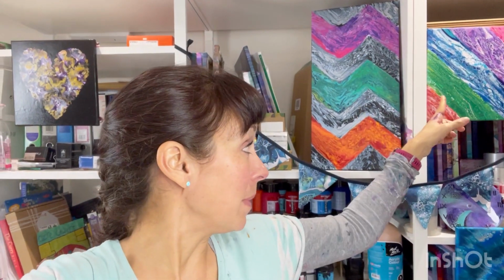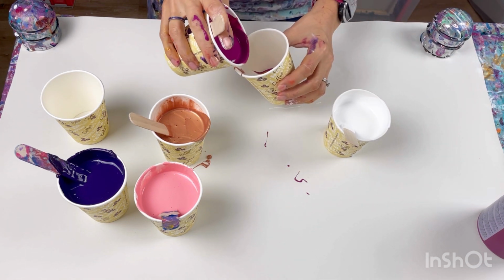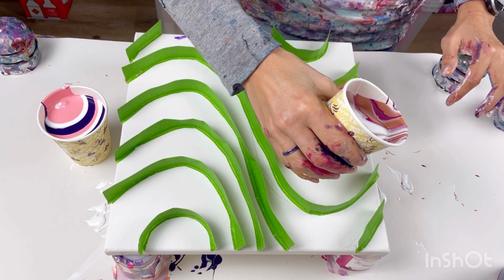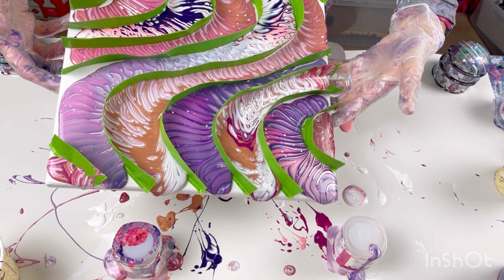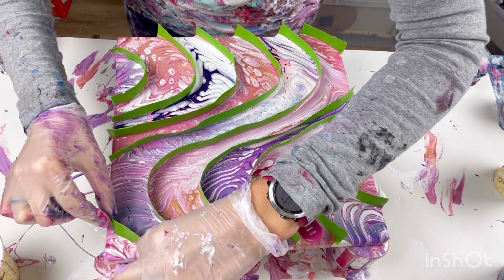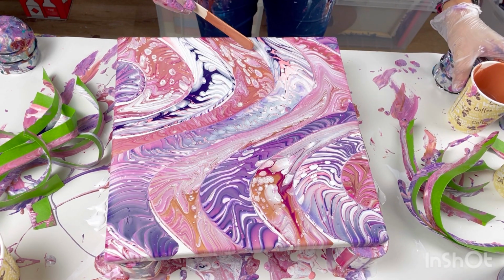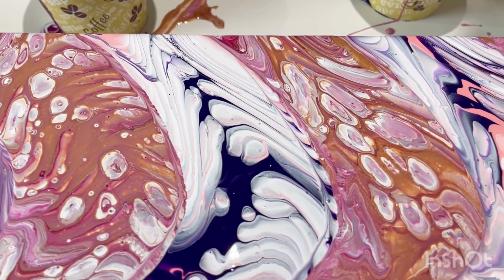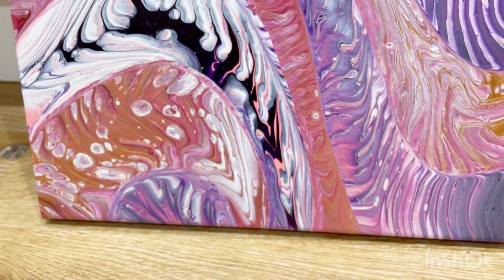**New Technique** Ring Pour with CURVED Tape Dividers, AMAZING RESULT, acrylic abstract fluid art